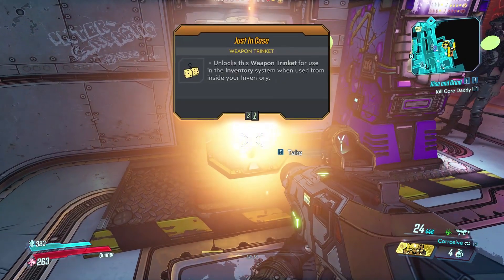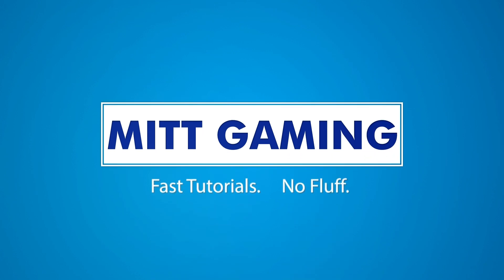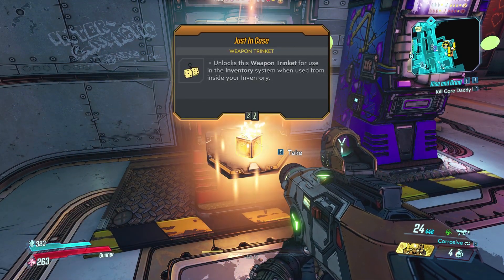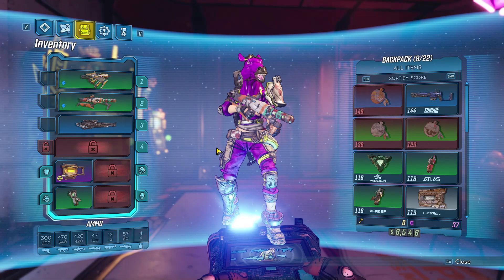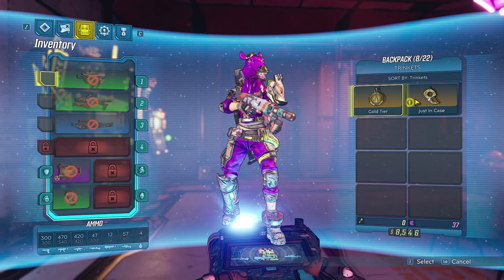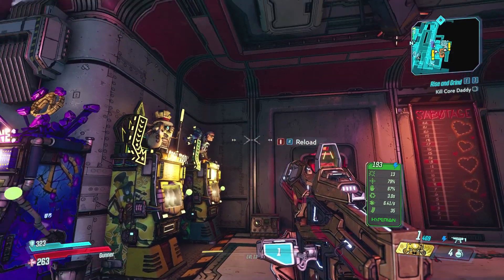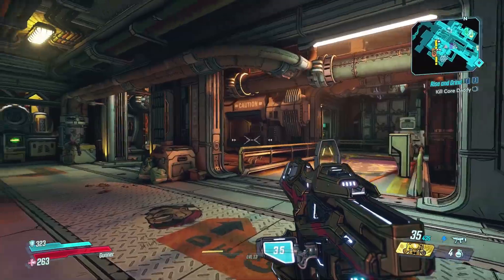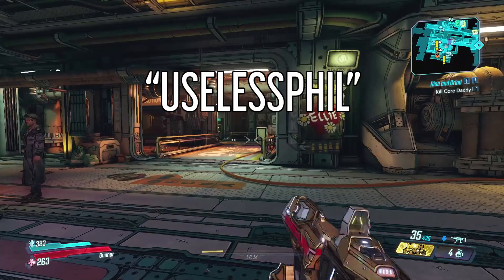How to Equip Weapon Trinkets in Borderlands 3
In this video I will show you how to navigate the inventory in Borderlands 3 to allow you to equip weapon trinkets. Weapon trinkets are a new cosmetic item in Borderlands 3 that allows you to further individualize your load out to suit your own taste.